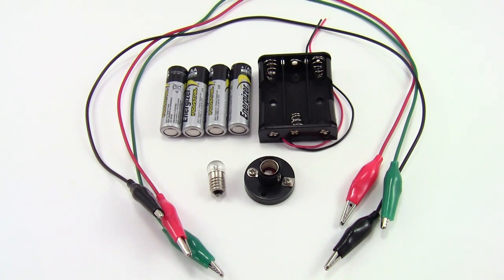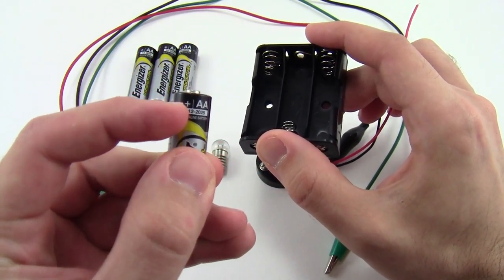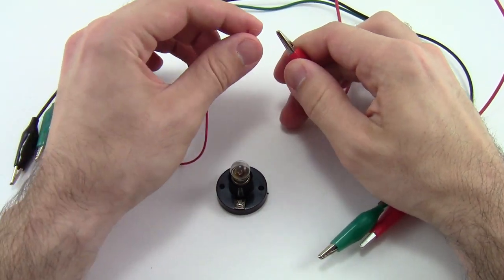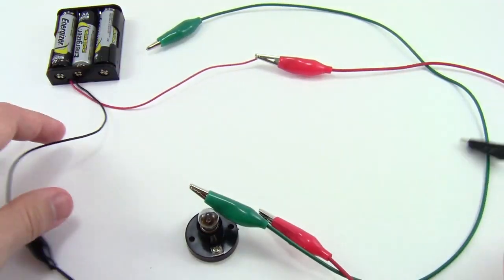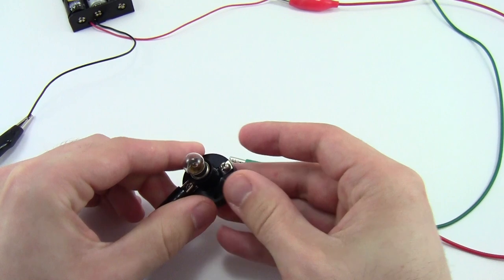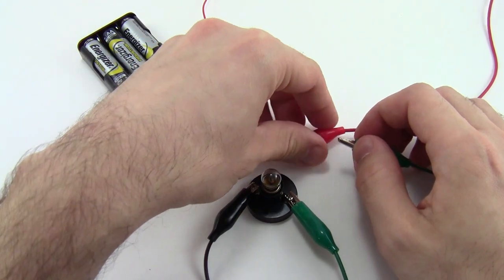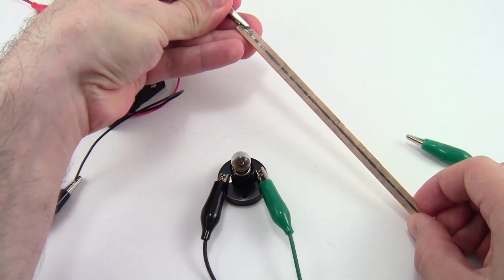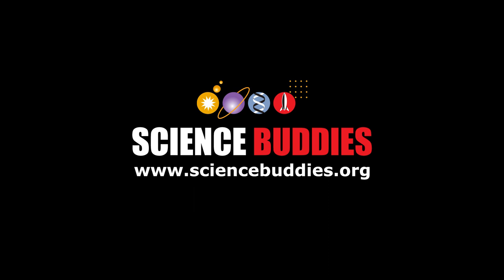Basic Circuits Kit: Pencil Dimmer Switch | Science Project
This video shows how to use your Basic Circuits Kit to make a dimmer switch using a pencil. Science project kit available

To view full directions for this science project, see the "Dimmer Switch" Project Idea at Science Buddies

Science Buddies also hosts a library of over 1,100 other free science fair "Project Ideas" for K-12 students, in a wide variety of topic areas from Astronomy to Zoology! to see more Project Ideas for hands-on science and engineering.